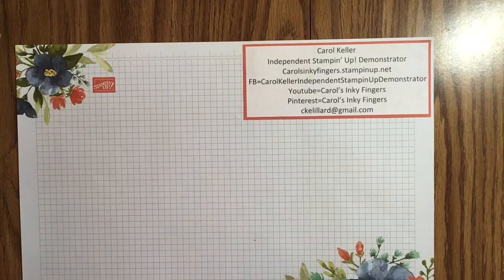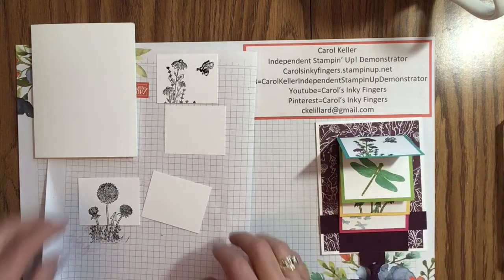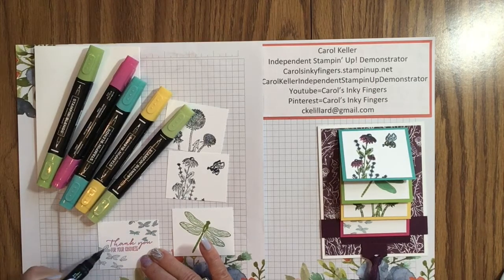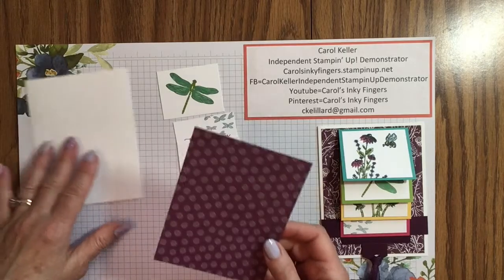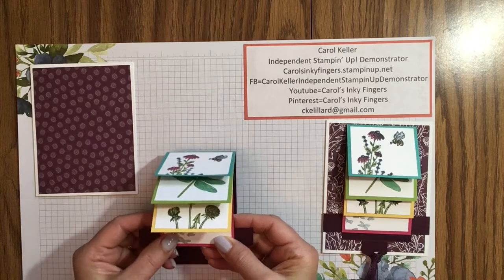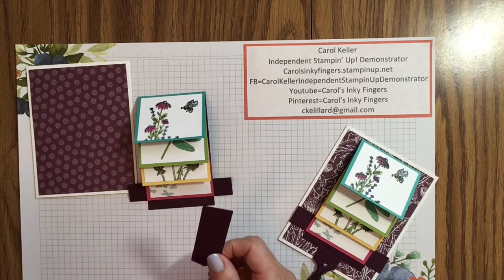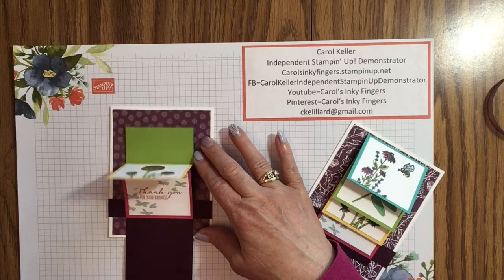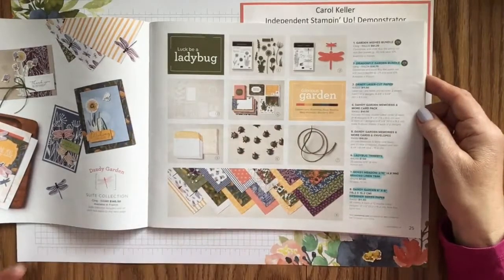Dandy Garden Suite of the Month Waterfall Card #1-Complete Video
***This is the video of my Waterfall card using the Dandy Garden Suite of products from Stampin' Up! as part of my Suite of the Month Class. I feature a different suite every month. If you purchase the featured bundle or the suite from me, I will send you the components to make both projects that I have designed for that month.

Measurements for waterfall section:
4 pcs Basic White Cardstock-2 1/2" x 2" or 6.2cm x 5.1cm
4 pcs assorted coordinating cardstock-2 3/4" x 2 1/4" or 7cm x 5.8cm
1 pc cardstock 2 3/4" x 9" or 7cm x 22.9cm

Score the long piece at 2", 2 3/4", 3 1/2", & 4 1/4" or 5.1cm, 7cm, 8.9cm, & 10.8cm

Click on the bell to be notified when I post new videos.